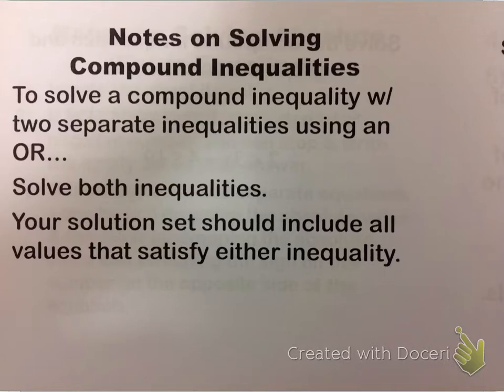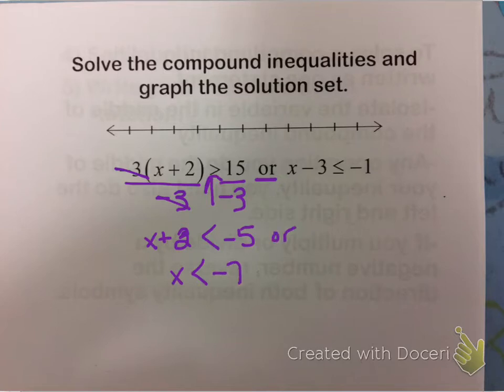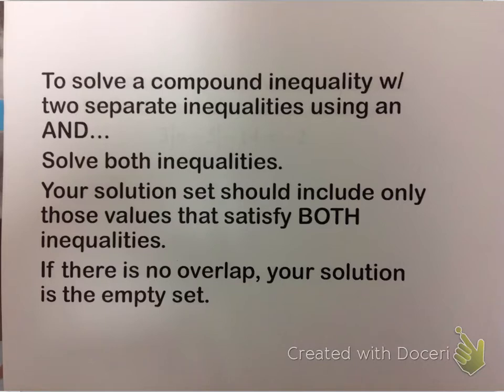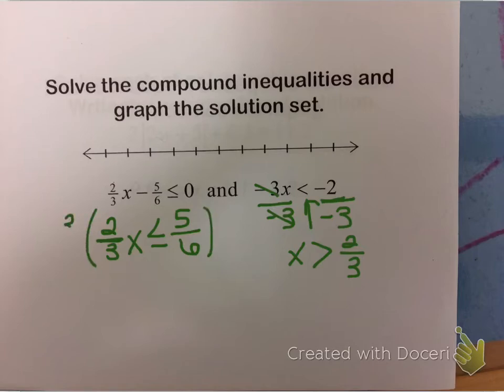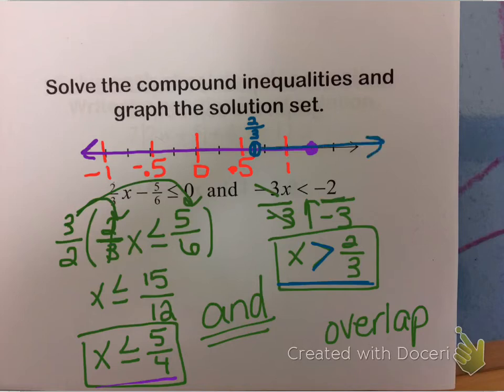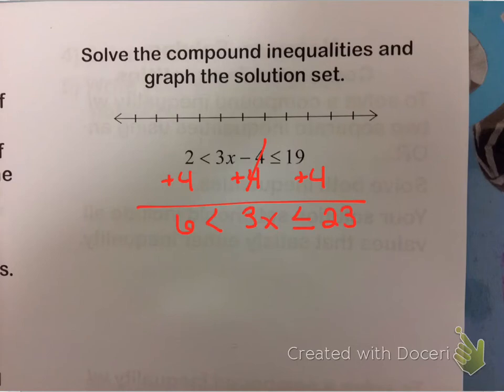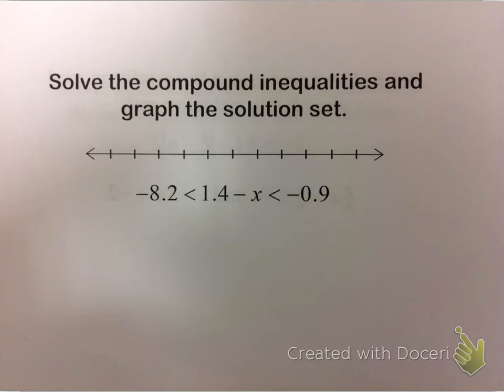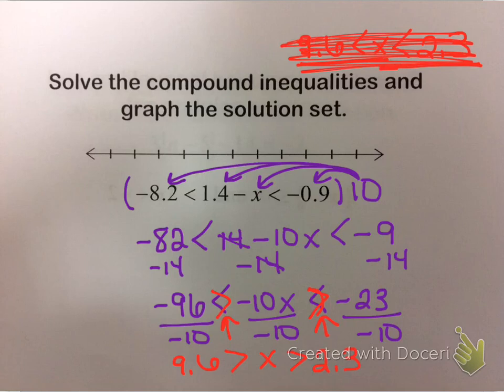Notes Compound Inequalities